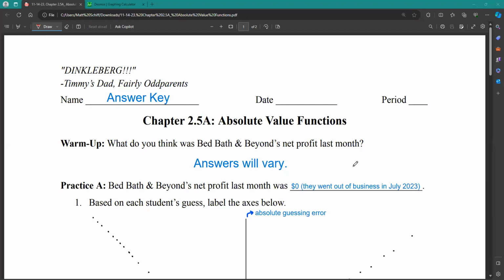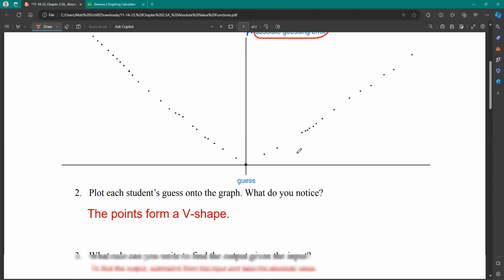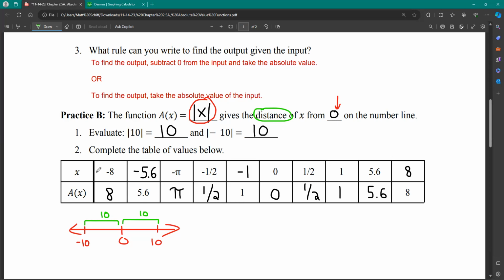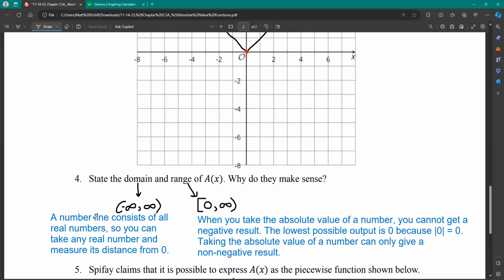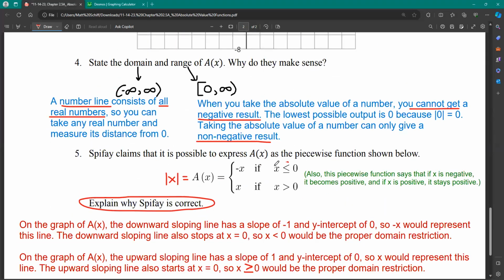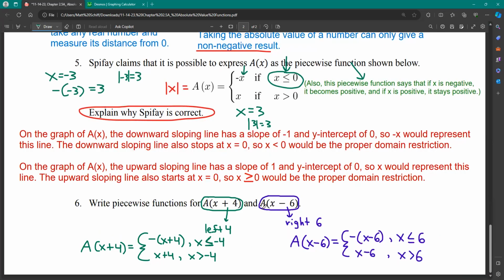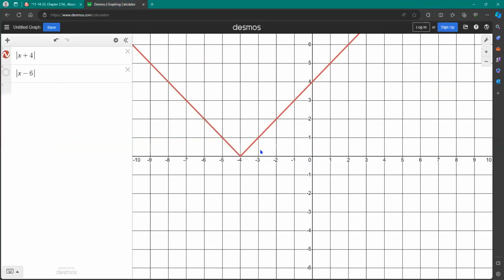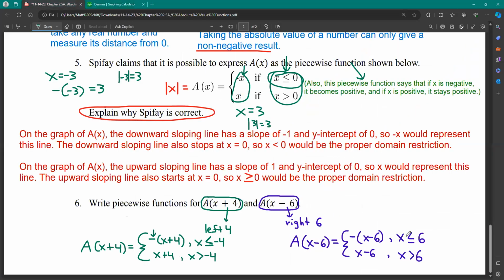Wyzant Tutor Spotlight: Matthew S., 07/30/2025 16:47:54